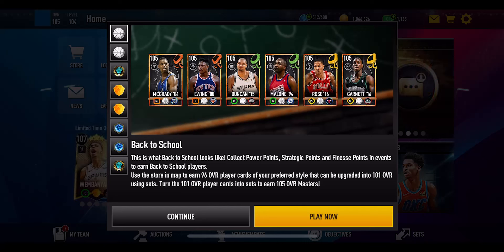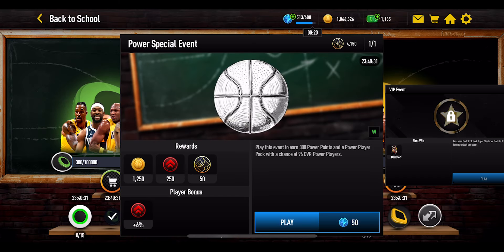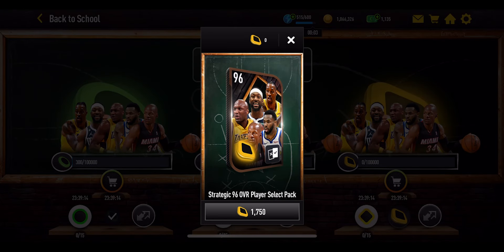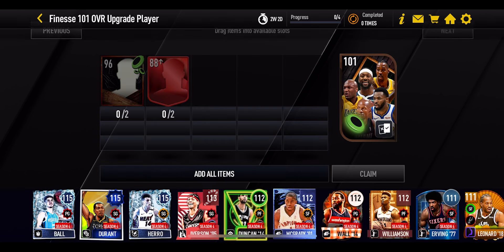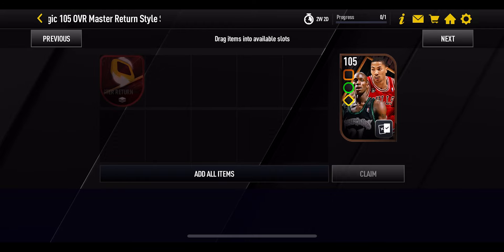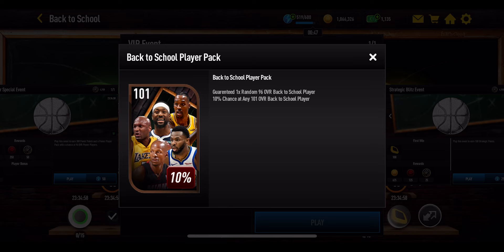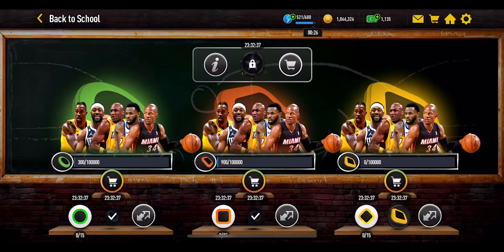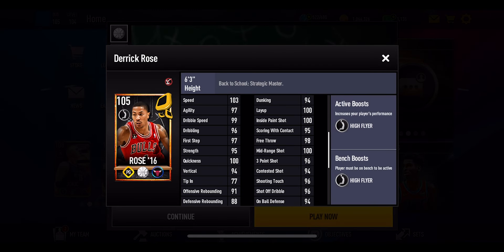How To Get Back To School Promo Masters FAST And FREE!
How To Get Back To School Promo Masters FAST And FREE In NBA Live Mobile Season 8!